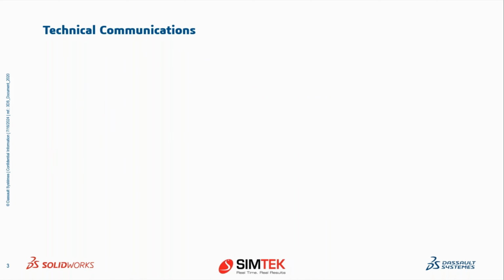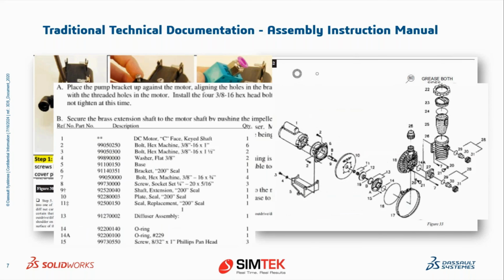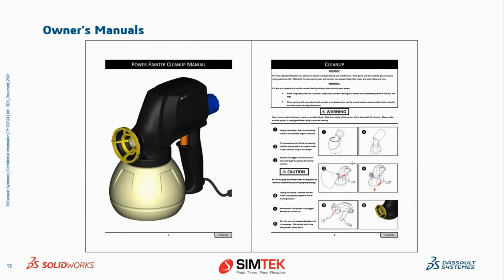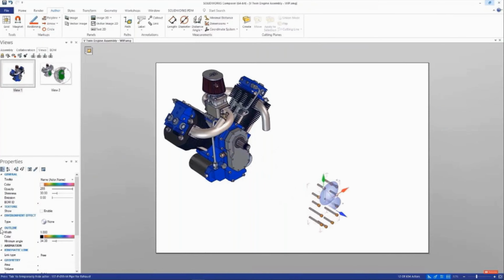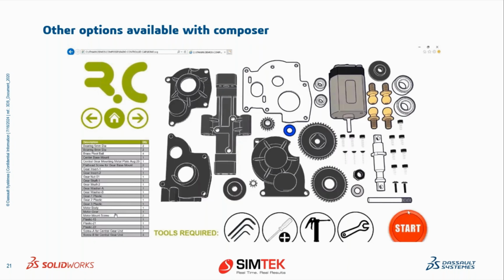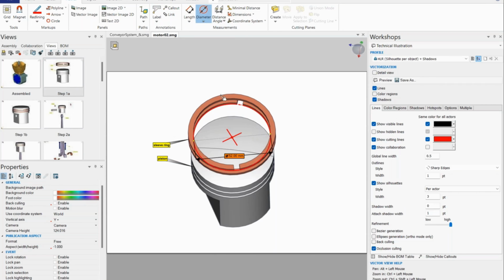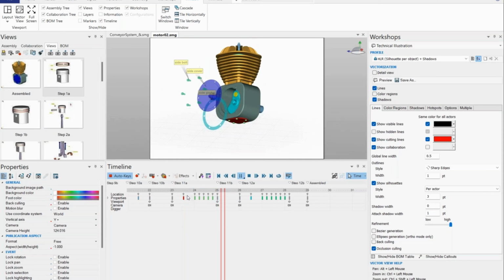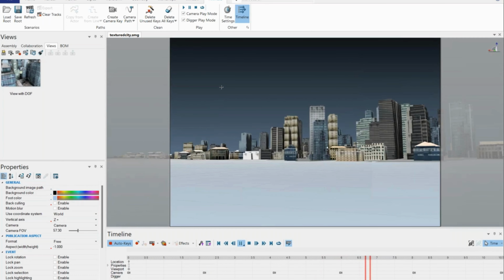Live webinar! Accelerating Product Documentation with SOLIDWORKS Composer | SIMTEK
This engaging and informative live webinar focused on "Accelerating Product Documentation with SOLIDWORKS Composer," presented by Selvakumar, a Senior Application Engineer at SIMTEK, an authorized SOLIDWORKS reseller under Dassault Systèmes. In this session, Selvakumar will share invaluable insights and practical strategies to streamline and enhance your product documentation processes using SOLIDWORKS Composer.

Throughout the webinar, Selvakumar will cover essential topics such as leveraging Composer’s powerful features to create clear and visually compelling technical documentation. Whether you're looking to simplify assembly instructions, enhance user manuals, or improve training materials, this webinar will provide you with the tools and techniques needed to effectively communicate complex product information.

Attendees will also learn how SOLIDWORKS Composer facilitates seamless integration with existing CAD data, enabling efficient updates and revisions without disrupting your workflow. Selvakumar will demonstrate best practices for generating high-quality 2D and 3D graphical content directly from SOLIDWORKS models, ensuring accuracy and consistency in your documentation.

This webinar is ideal for engineers, technical illustrators, documentation specialists, and anyone involved in product development and technical communication. Don’t miss this opportunity to expand your SOLIDWORKS Composer skills and learn from an industry expert. Register now to secure your spot and take a proactive step towards accelerating your product documentation capabilities.

Webinar Highlights:

SOLIDWORKS Composer reduces time-to-market delays, increases customer satisfcation, and improves clarity of communications.

1. Start documentation earlier in the design process and updating it faster when design changes occur.
2. Create interactive 3D content that can be viewed by anyone with the free SOLIDWORKS Composer Player.
3. Add interactive graphics to training materials.
4. Create high-resolution, shaded renderings with a 3D appearance for presentations and brochures.
5. Create more lifelike visual imagery and eliminate the need for physical prototypes in creating product marketing materials.
6. Create interactive animations to effectively communicate complex product details.
7. Create Interactive Bills of Materials (BOMs) and parts lists.

We value your interest in our solutions and look forward to seeing you at FUTURE EVENTS.